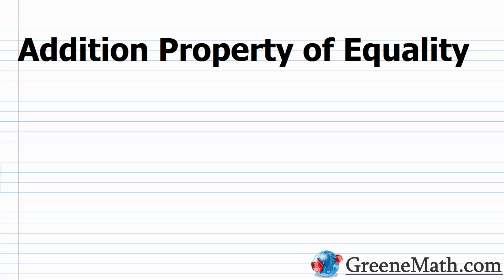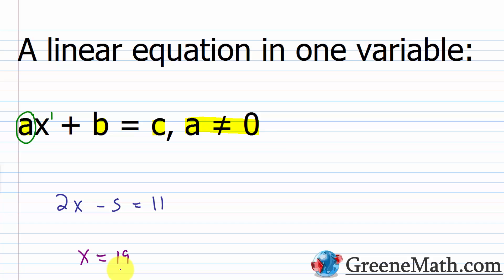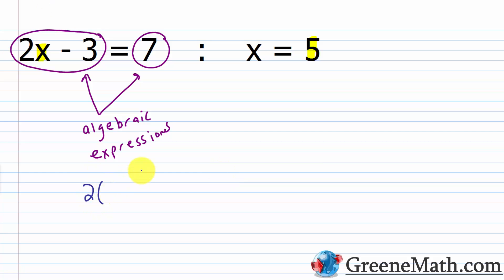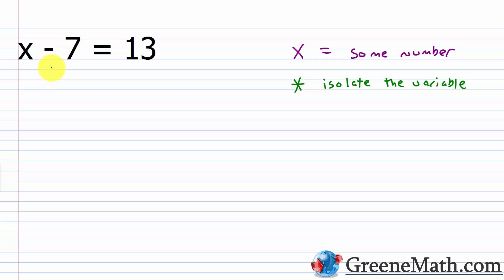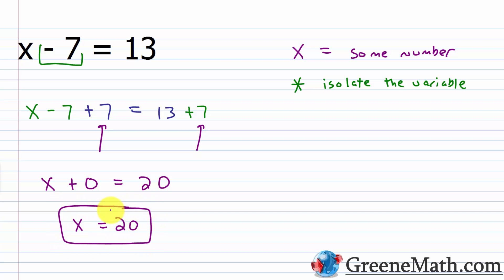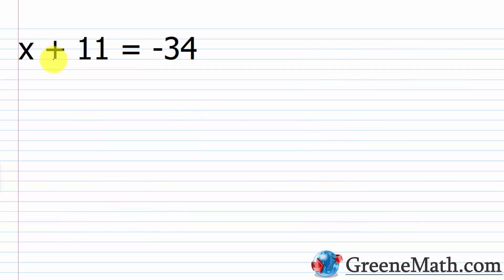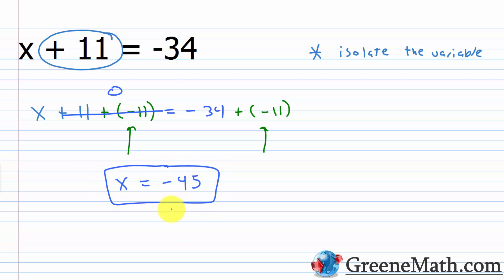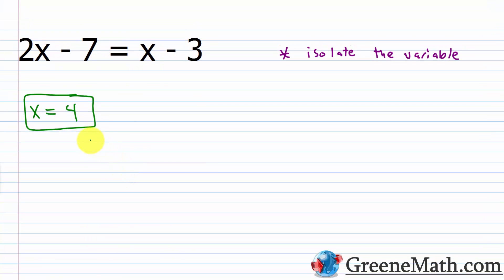Addition Property of Equality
In this lesson, we review the definition of a linear equation in one variable, which is also known as a first-degree equation. We then move into learning how to solve one-step equations using the addition property of equality.